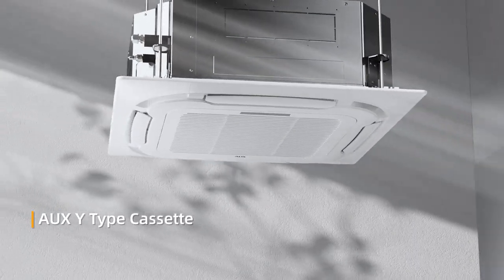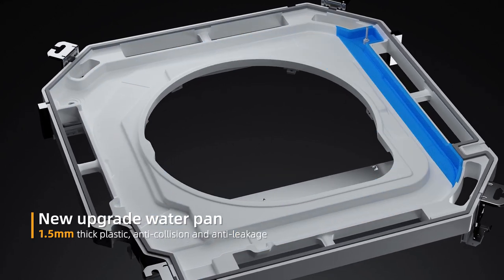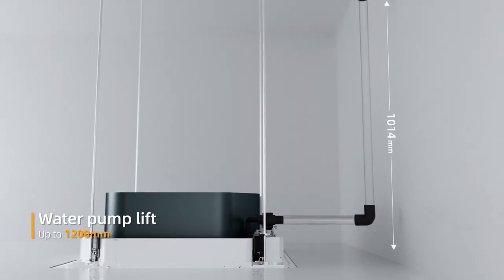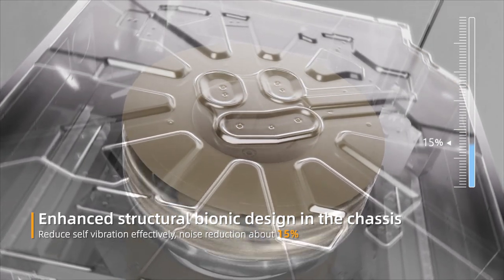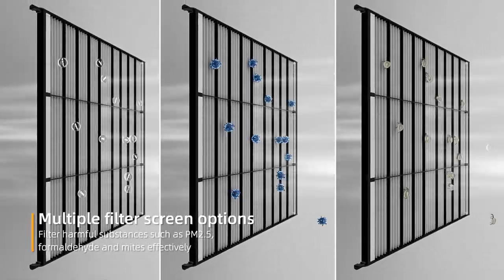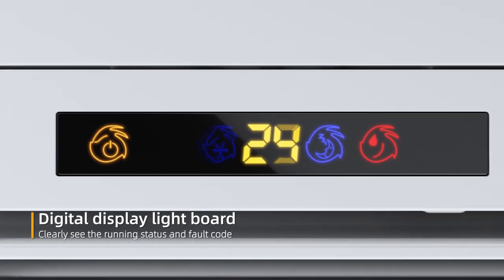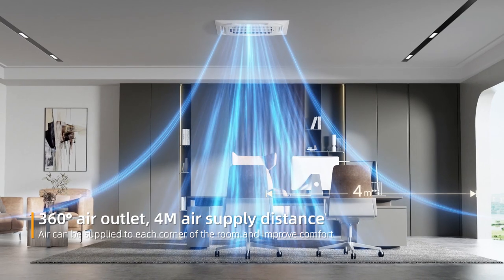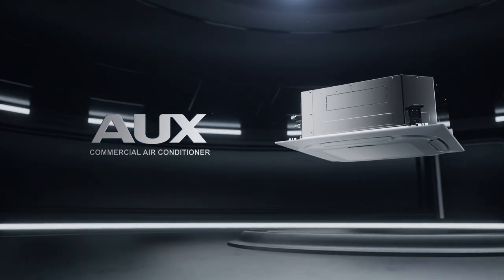AUX Commercial airconditioner - Cassette Type 360 degrees Airflow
Quiet and efficient AUX cassette units are perfect for commercial interiors with a suspended ceiling - offices, conference rooms, restaurants and commercial spaces. Thanks to the 360 ​​° circumferential airflow technology and the quick cooling / heating function, they can provide comfortable conditions in all the area of the room.